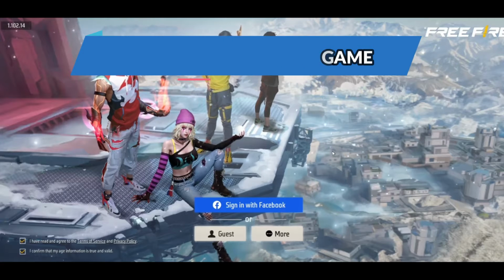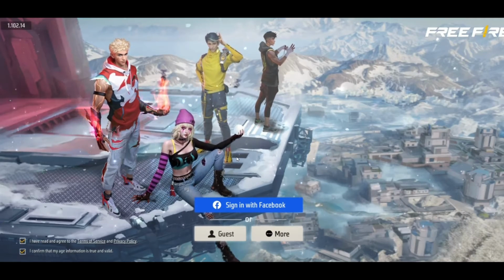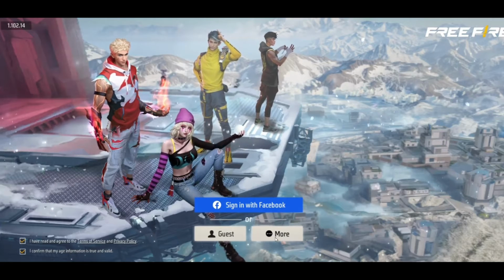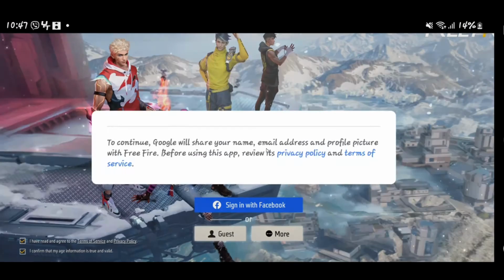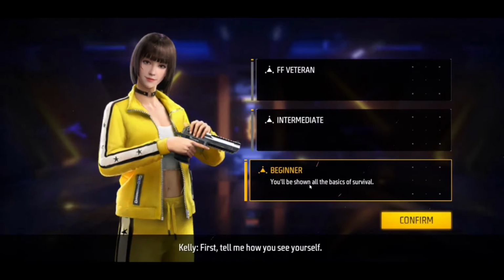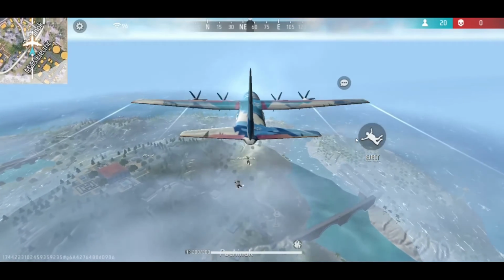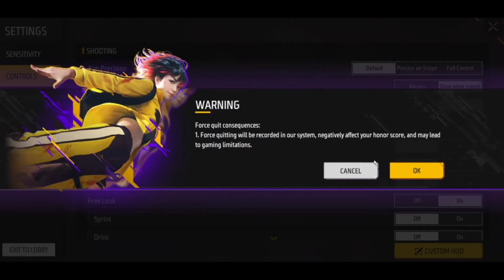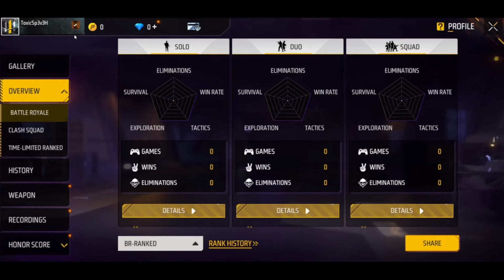Free Fire Sign Up 2024: How to Open/Create Garena Free Fire Account?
Discover how to create your Garena Free Fire account with ease! This tutorial guides you through the process, from downloading the game on your device to setting up your account. Learn how to choose a unique username, set a secure password, and customize your in-game profile. Whether you're a new player or looking to switch devices, follow along to ensure a seamless account creation experience. Watch now and embark on your Free Fire adventure!